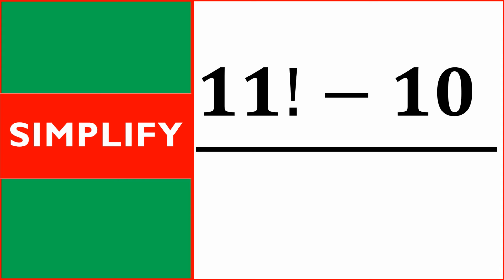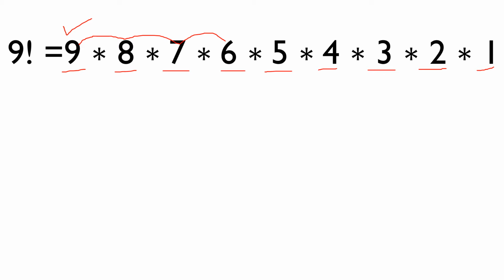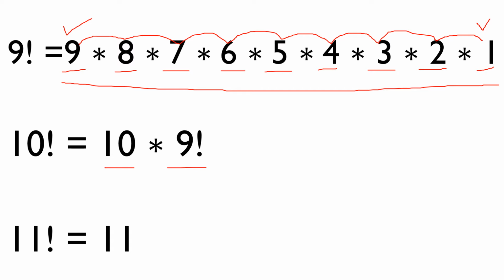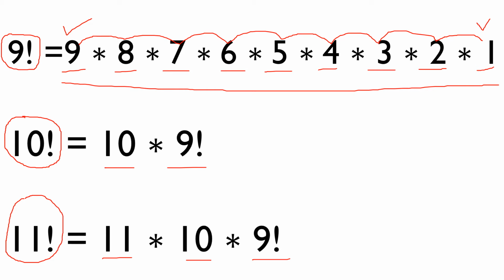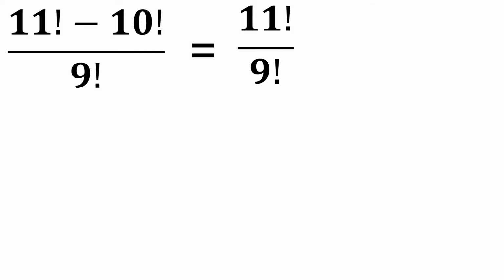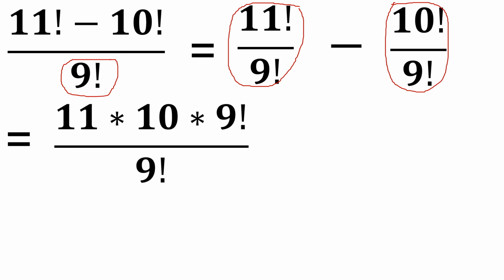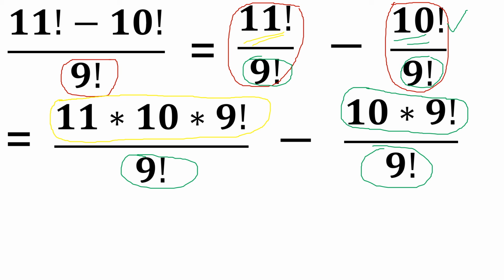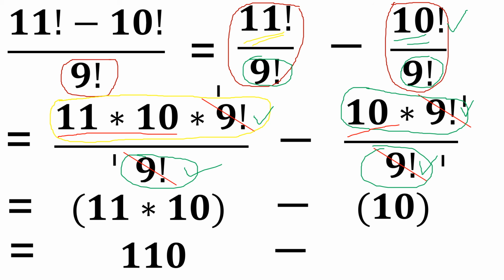HOW EASY IS IT TO SIMPLIFY (11! - 10!)/9!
WE WILL BE SIMPLIFYING THE FACTORIAL EXPRESSION (11! -10!)/9!